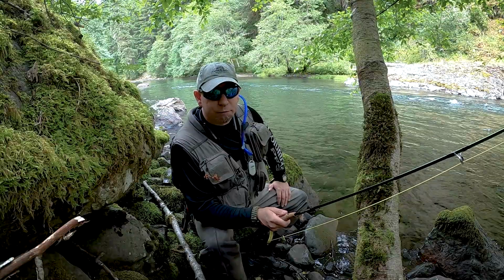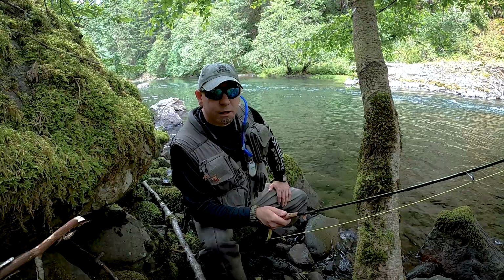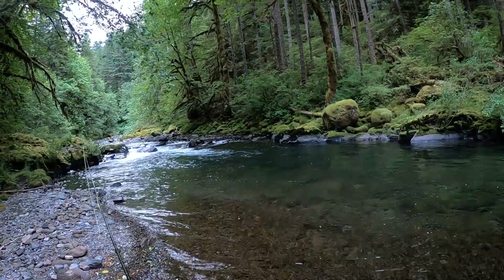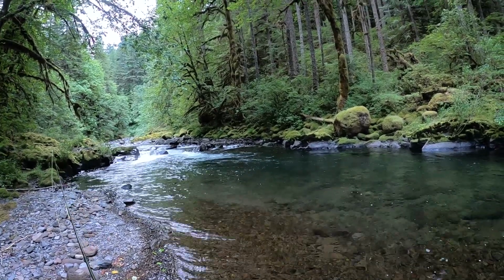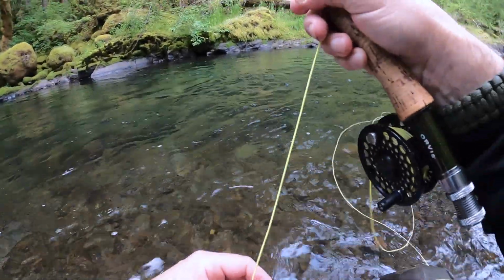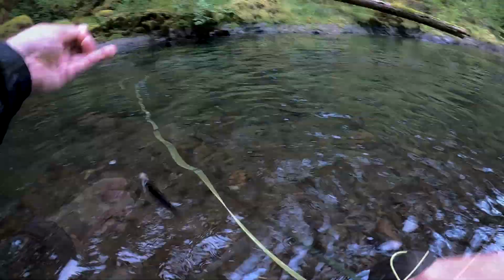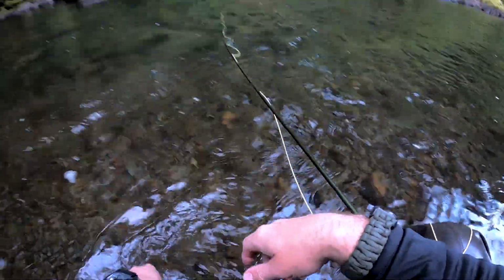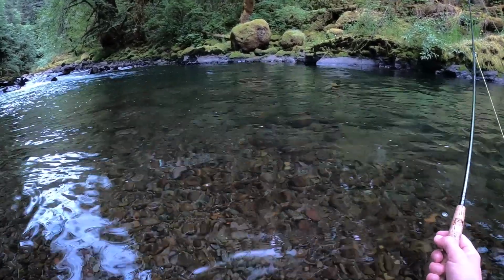Fly Fishing Oregon's Molalla River! Catch & Release LOTS of Trout!!!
Join me on a recent day of fly-fishing the Molalla River in Oregon! Catch & release lots of Trout!

Here's a link to my recent Fly-Fishing Video!

Filmed on June 30th, 2020. Shot on GoPro HD 1080p.

My go-to dryflies all day were stimulators, tan caddis flies, and adams mayflies.

Catch & Release observed.

* Location: Molalla River in Central Oregon
* Camera: GoPro 8.
* Editing Software: Adobe Premier Pro
   1) Blood by Cushy
   2) Gelatin Nature by OOYY

I'm working on some new material from my recent adventures...Including backpacking, fishing, hiking, kayaking, camping, trail running, geocaching, and more!